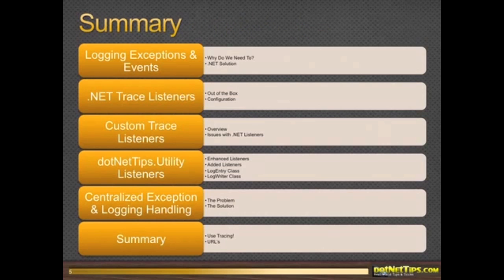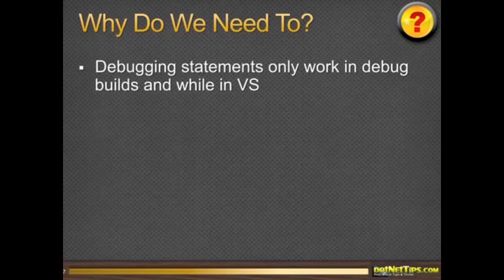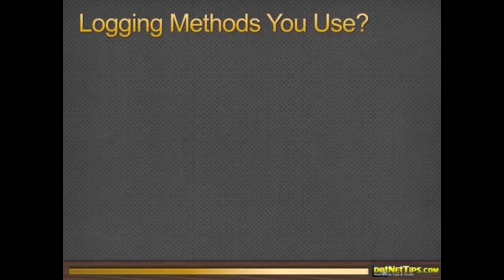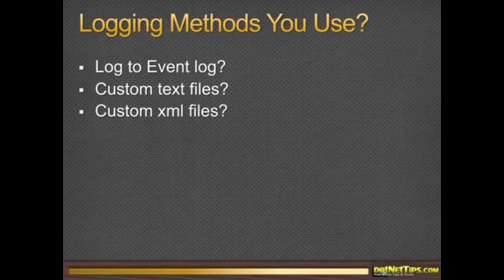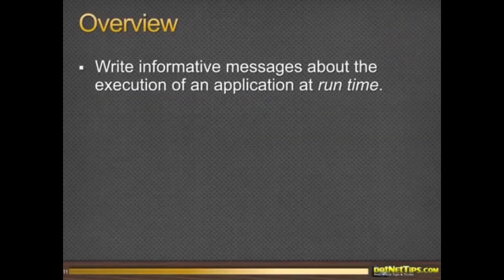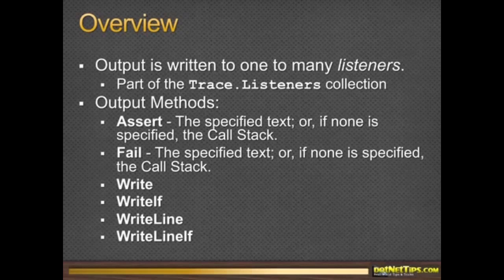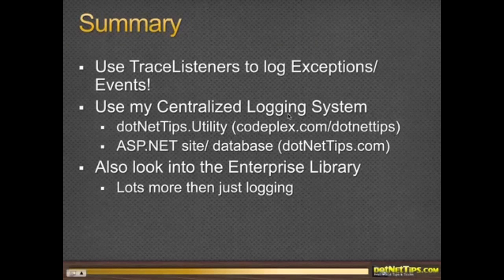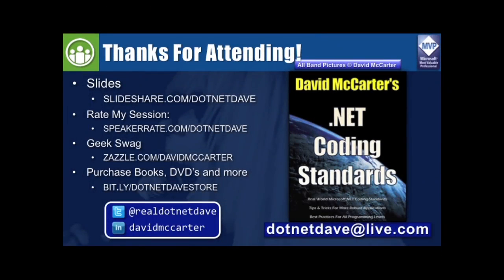dotNetDave Explains... Exception & Event Instrumentation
This session will instruct any level of programmer on how to easily use tracing that is built into .NET to log and analyze Exceptions and events that occur during application runtime. This is invaluable to fix bugs that only happen while the application is running. .NET TraceListeners will be discussed in detail along with how to write your own custom TraceListeners. I will also discuss and provide code for my centralized exception/ event logging system that allows applications at customer sites or on multiple servers to log to central database. Developers or technical support personal can then view these entries via an ASP.NET web site.